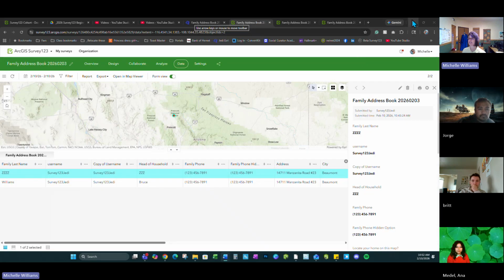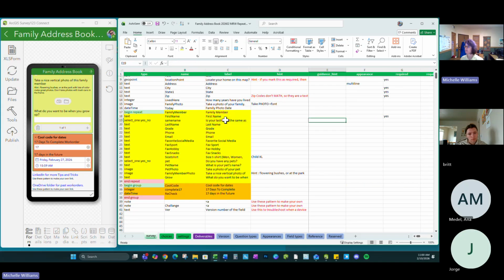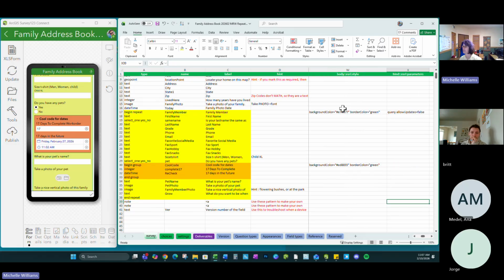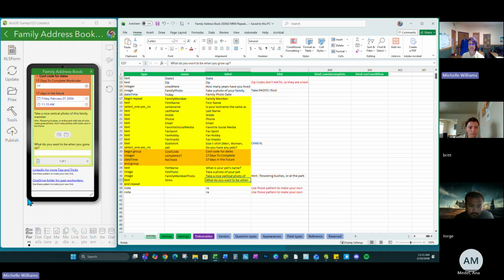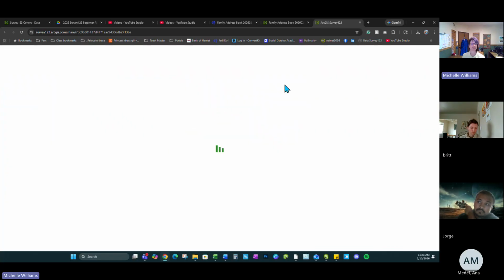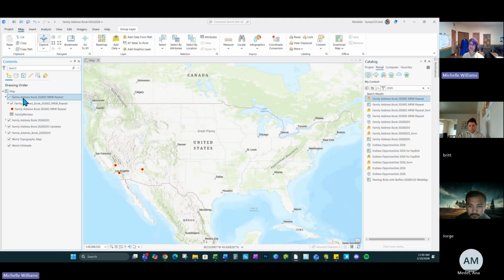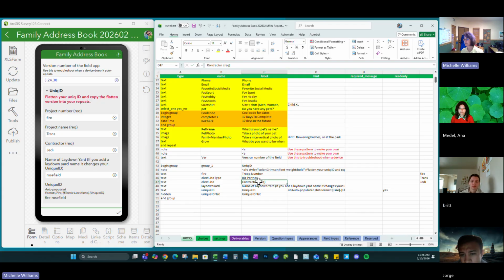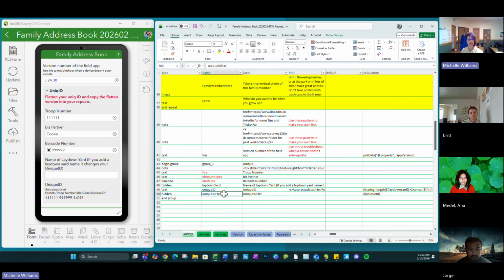How to do Repeats in Survey123 Connect (Video 7) master